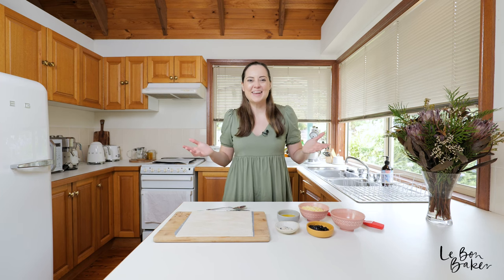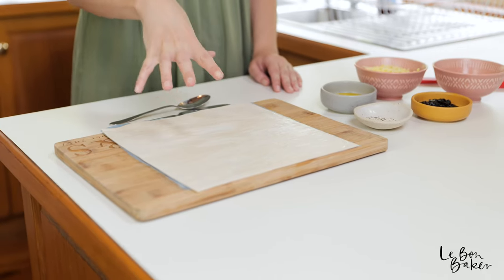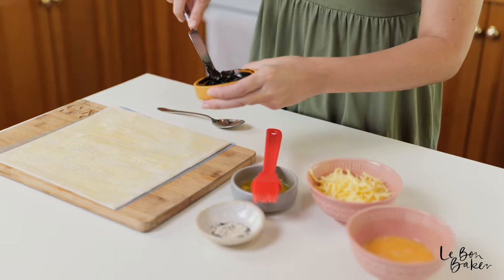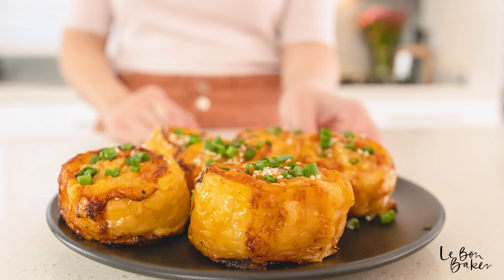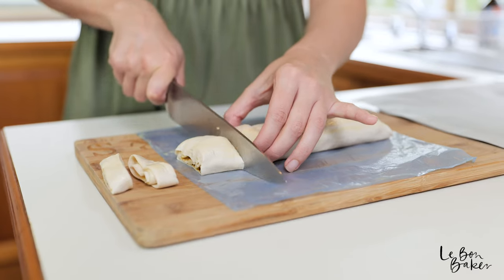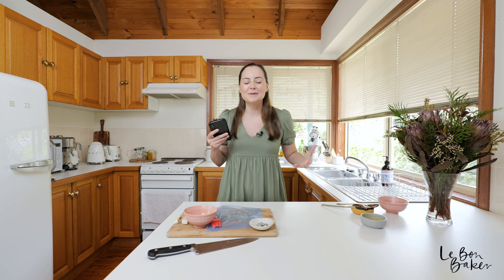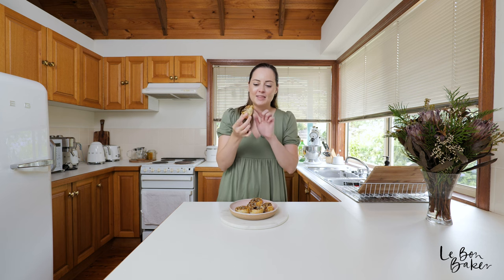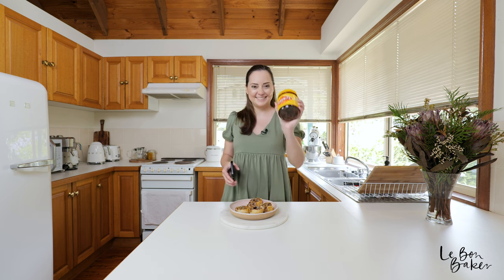How To Make Easy CHEESYMITE SCROLLS / Vegemite and Cheese Scrolls with Puff Pastry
Hi Bakers,
Today we're making delicious cheesymite scrolls a.k.a. Vegemite and cheese scrolls with puff pastry! This recipe is super easy, super tasty and just a few ingredients! Cheesymite scrolls are a great option for breakfast, lunchboxes or a snack on the go.
x
Nicole

INGREDIENTS
1 sheet puff pastry
3/4 cup grated tasty cheese
1 tbsp Vegemite (or Promite or Marmite)
1 tbsp melted butter
egg wash - 1 egg, 1 tbsp water

OPTIONAL: sesame seeds and poppy seeds to garnish